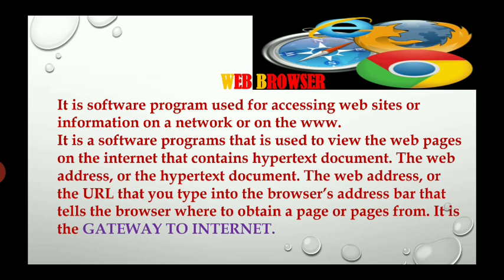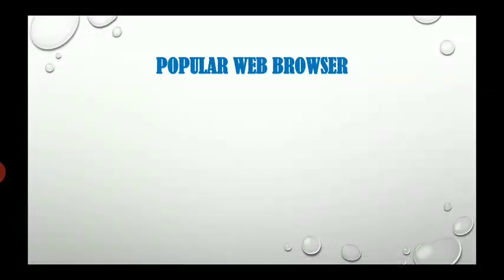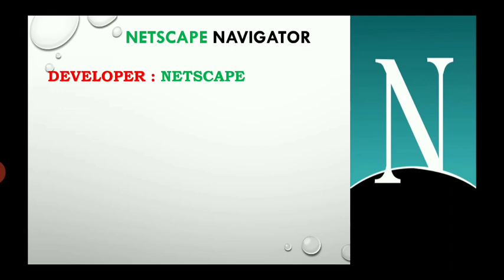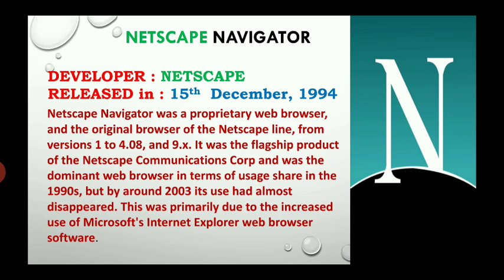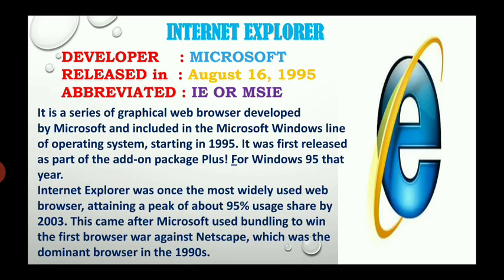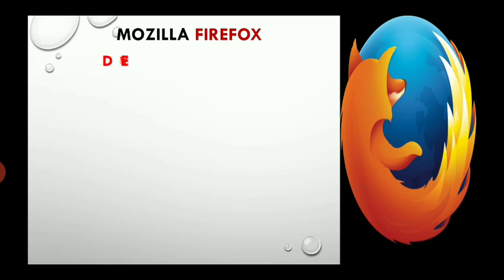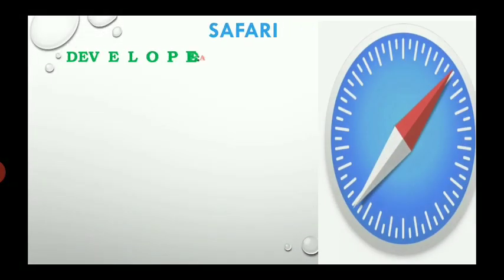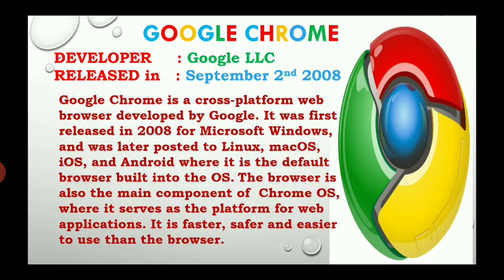Types of web browser Cl - VI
Explained the different types of web browser